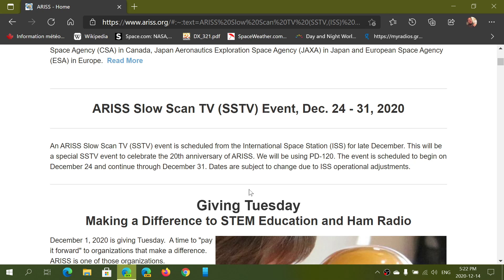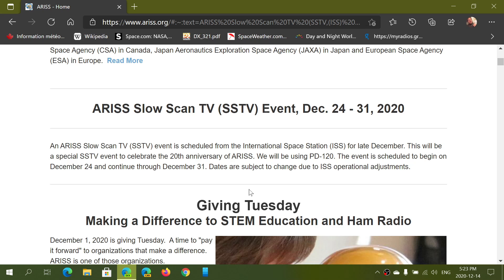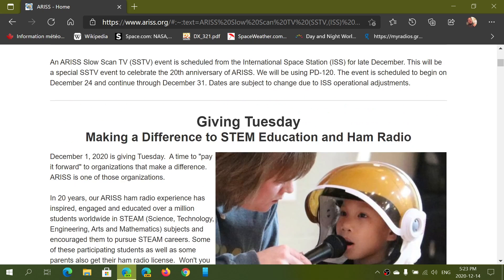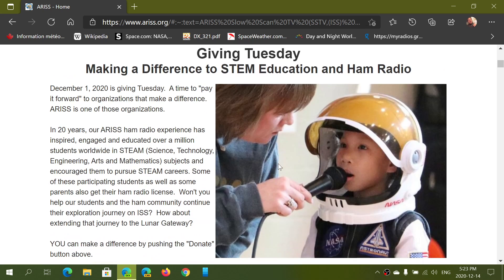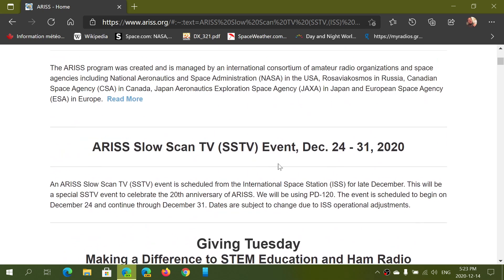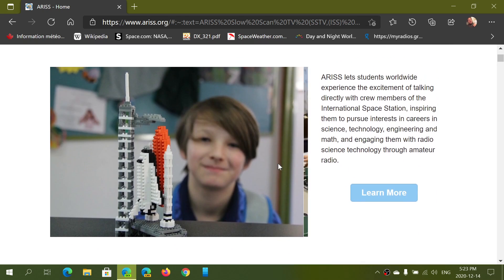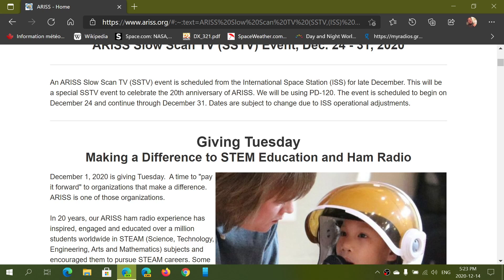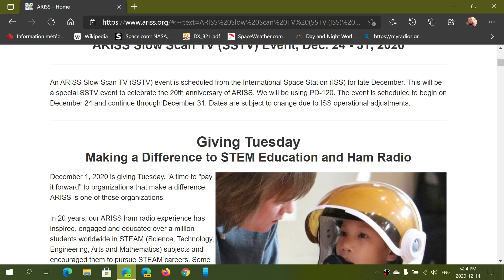International Space Station SSTV event coming up December 24th to December 31st 2020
mode used will be PD120 and frequency is 145.800 MHz + - Doppler shift